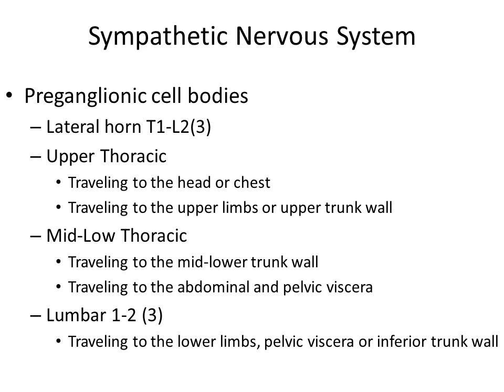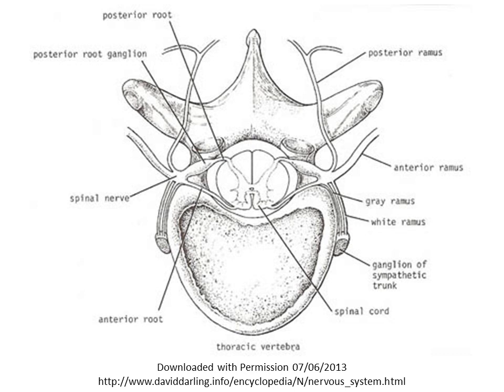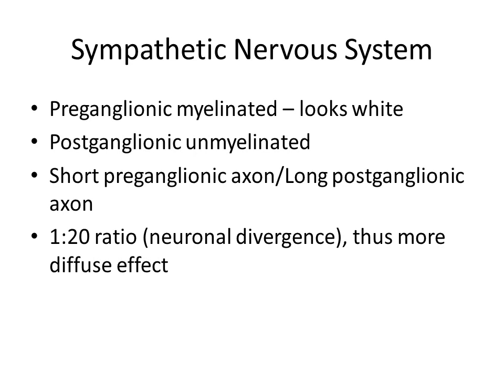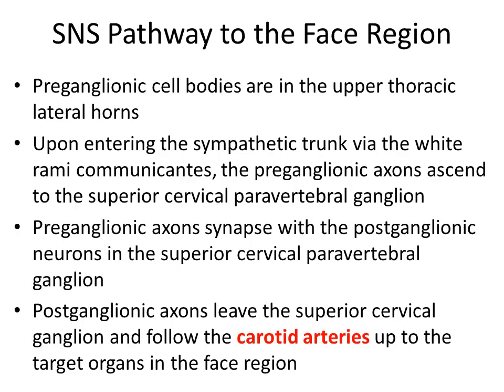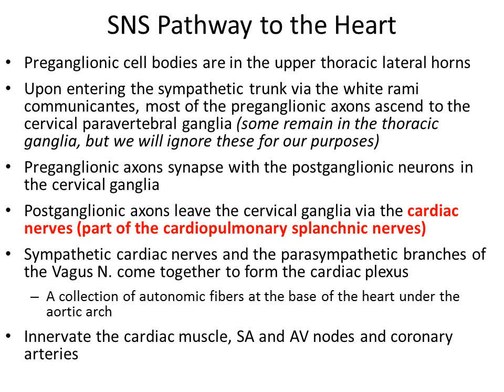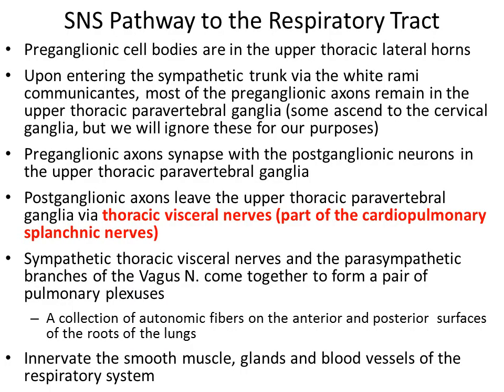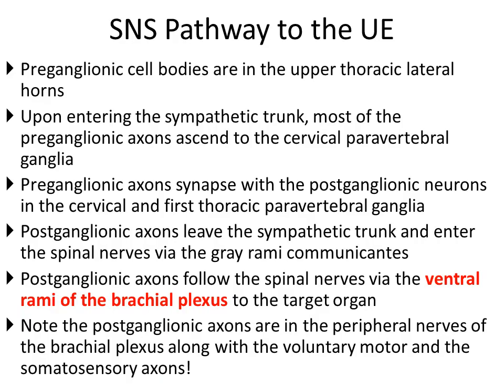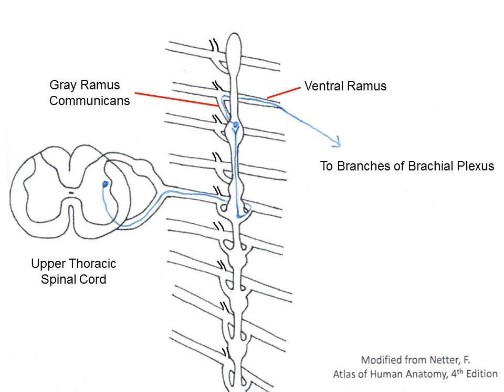Week 13 Lecture 2 Part 2 ANS